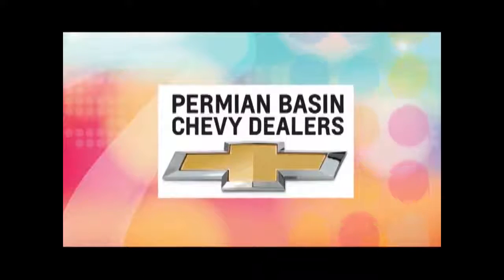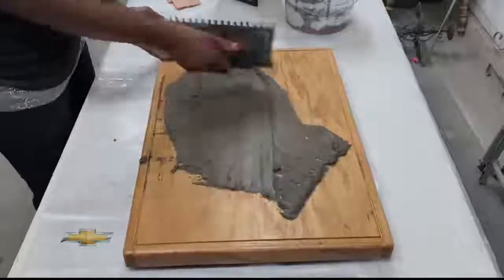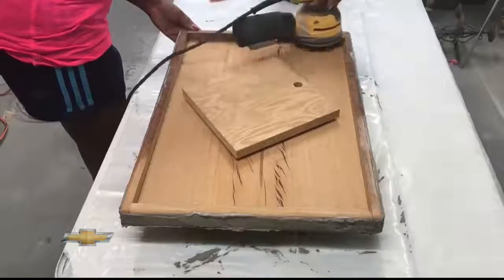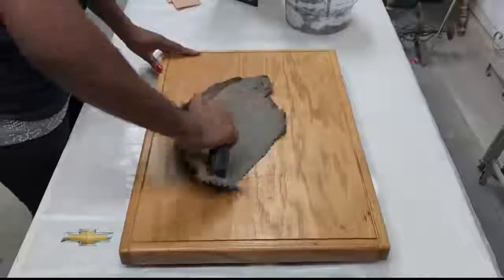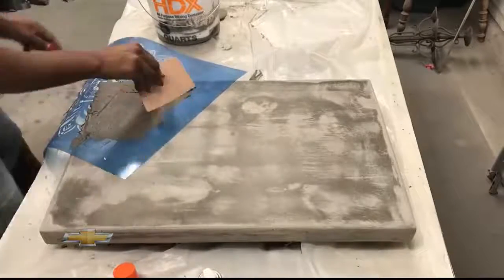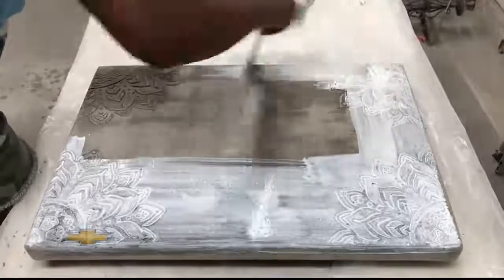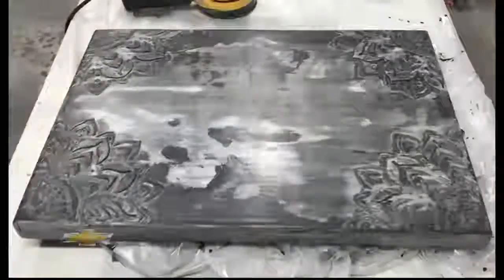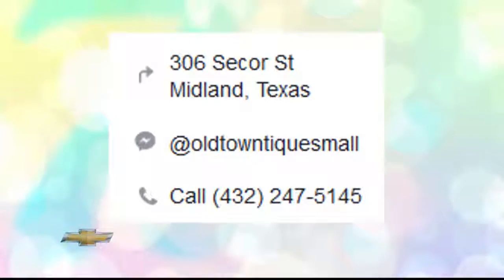CBS 7 Studio 7 Segment #5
After doing my countertops with the concrete skim coat technique, I was inspired to try it out on other surfaces! In this video, i am applying the technique to a wooden lazy susan that was in desperate need of a makeover. After you watch this video, checkout the full length tutorial in my Tutorials playlist!